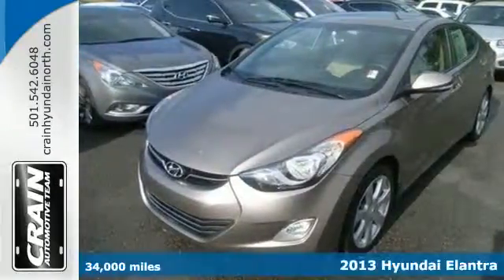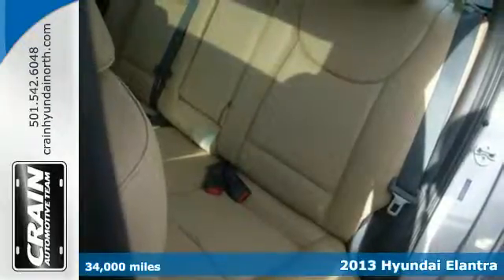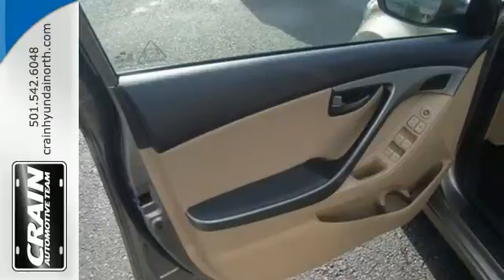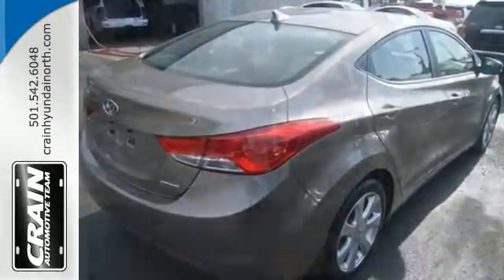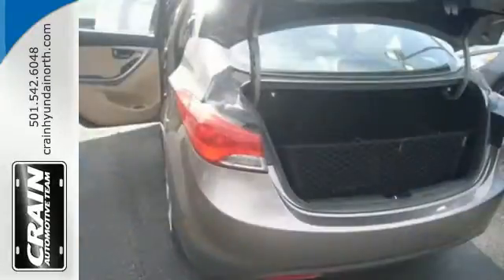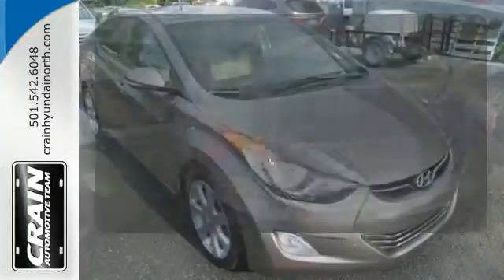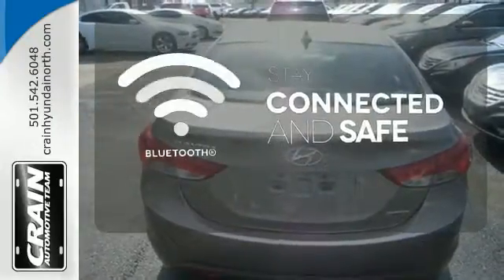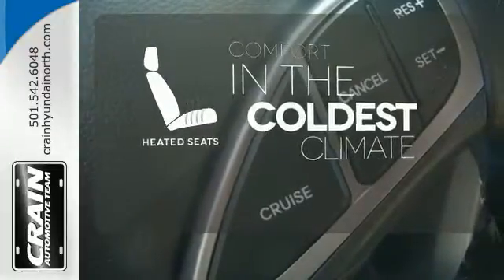2013 Hyundai Elantra North Little Rock AR Jacksonville, AR 5HF2463B - SOLD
Year: 2013
Make: Hyundai
Model: Elantra
Trim: LIMITED
Engine: 1.8L DOHC MPFI D-CVVT 16-Valve I4 Engine
Transmission: Automatic
Color: DESERT BRONZE
Mileage: 34000
Stock #: 5HF2463B
VIN: 5NPDH4AE8DH292923
Contact Crain Hyundai of North Little Rock today for information on dozens of vehicles like this 2013 Hyundai Elantra Limited. This vehicle was engineered to be both economically and environmentally friendly with exceptional fuel efficiency. Low, low mileage coupled with an exacting maintenance program make this vehicle a rare find. You could keep looking, but why? You've found the perfect vehicle right here. More information about the 2013 Hyundai Elantra: The Elantra is Hyundai's entry into the compact car market, competing with household names such as the Honda Civic and the Toyota Corolla. It is a competitive segment, but Hyundai hopes its standout styling, high level of equipment and outstanding warranty are enough to convince buyers that the Elantra is the car to have. Starting at $16,695, the Elantra has plenty of standard features and even manages to top 38 mpg on the highway, while offering much more than just basic transportation. Strengths of this model include well-equipped and available in a variety of body styles., practical, and Economic Every new and pre-owned vehicle is backed by the Crain Commitment, including our 100% low price guarantee, a 100 hour love it or leave it exchange policy, and a 100 year 100,000 mile warranty. The Crain Team's Got 'Em!

Address:
5660 Warden Rd